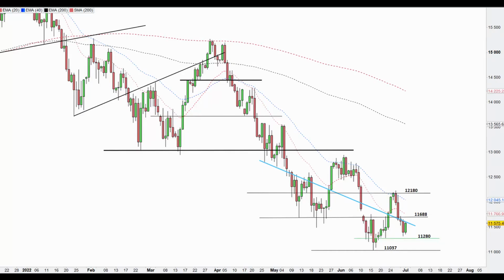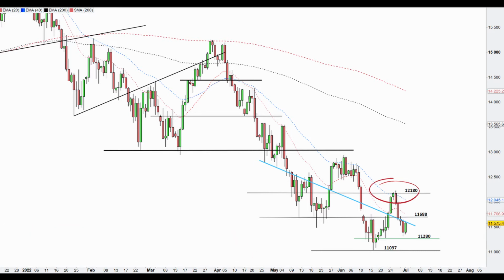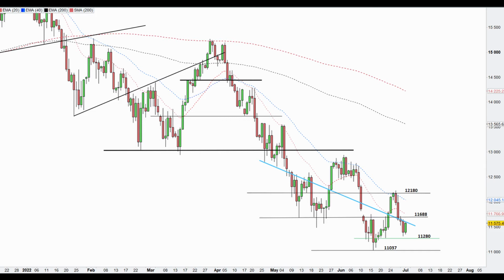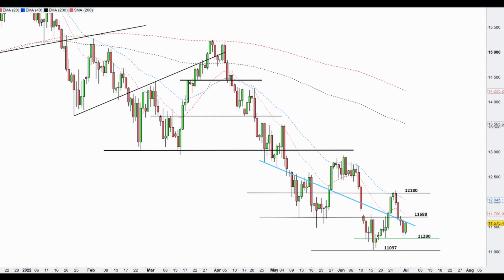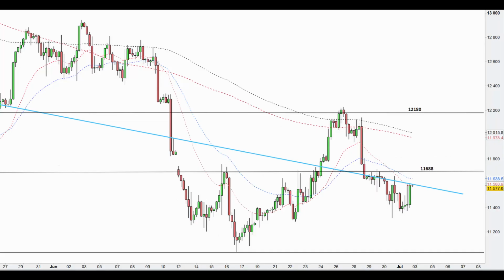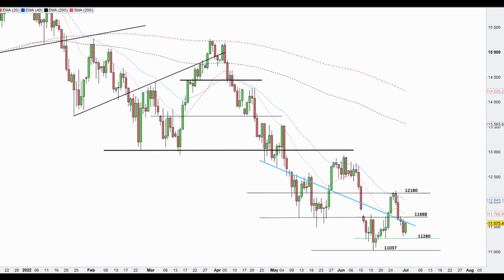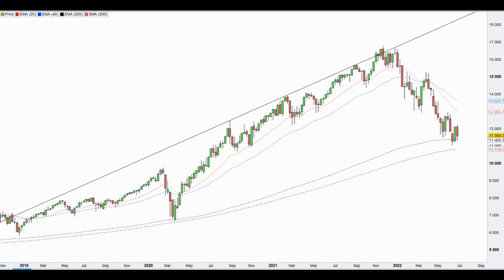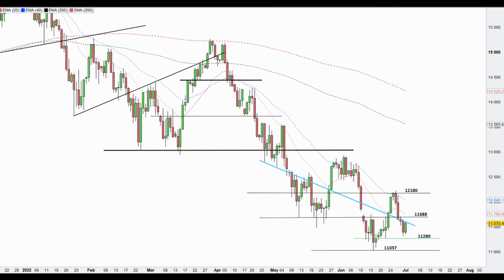Nasdaq 100 Resumes Slide - What Levels to Watch?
In our last video we talked about the risk of a pullback in the Nasdaq 100 which we got this week.
In this video I'll provide levels and thoughts on the Nasdaq 100 going into next week..